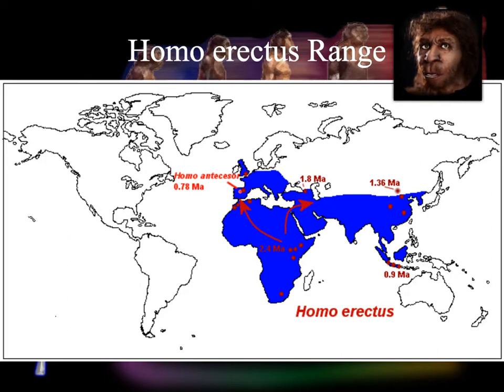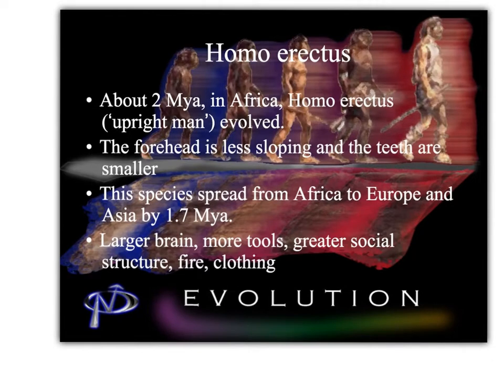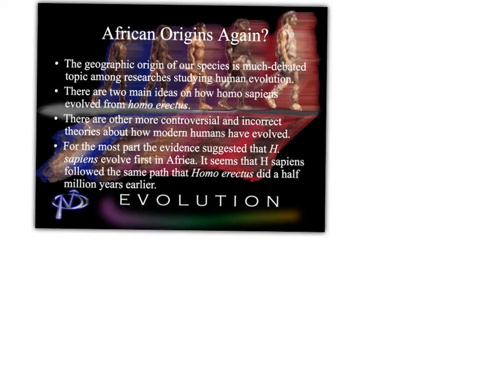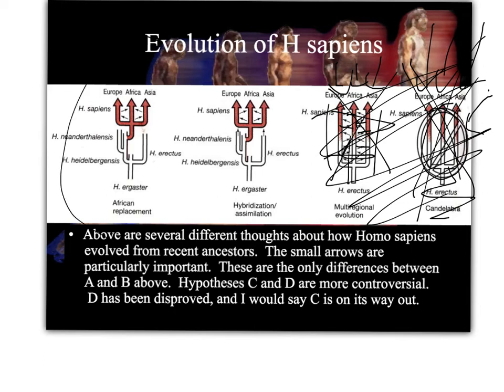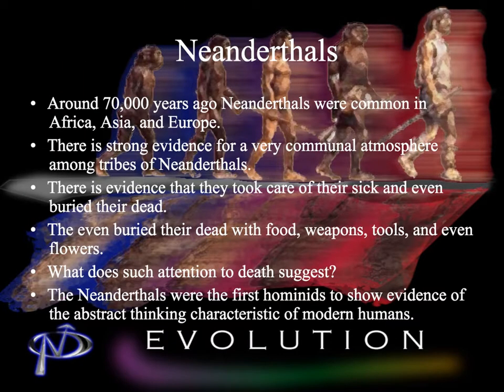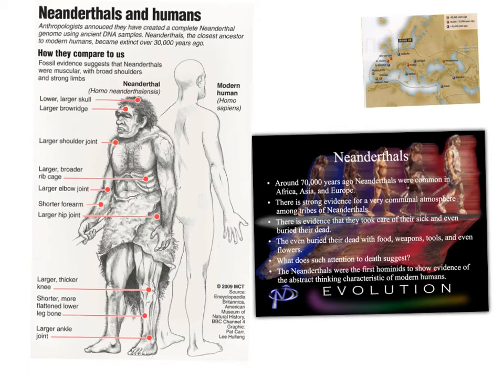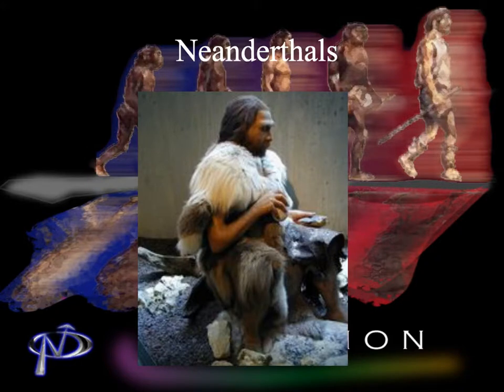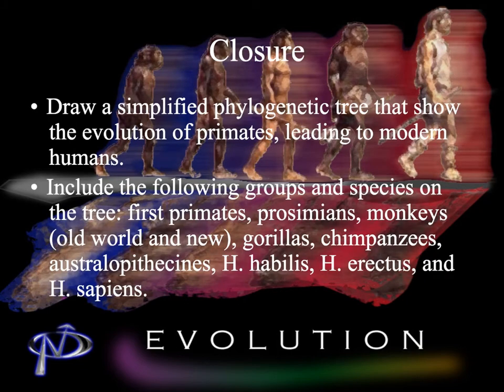End of human evolution notes